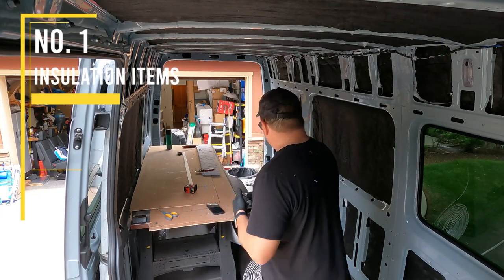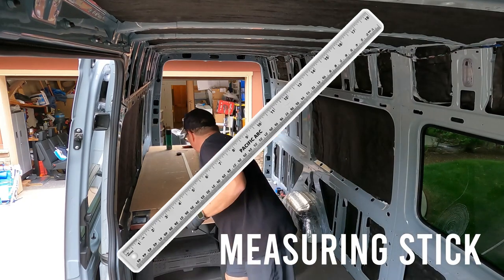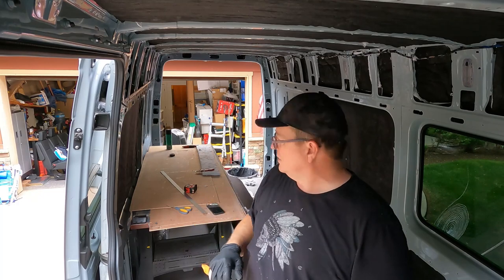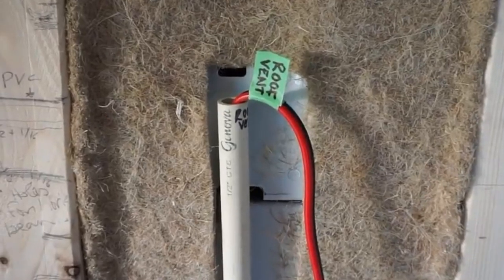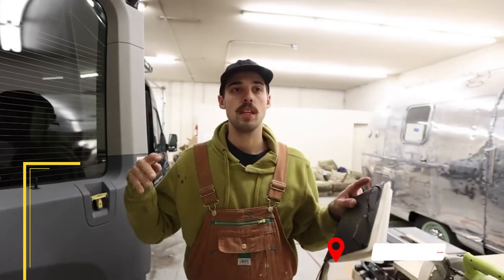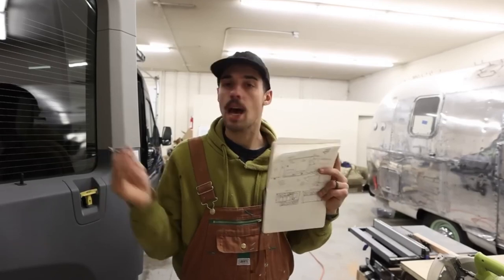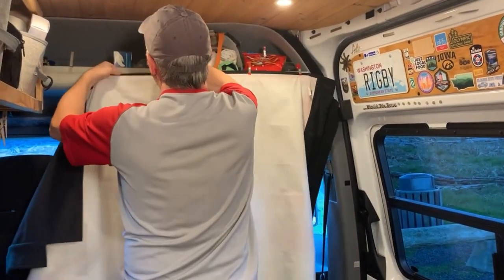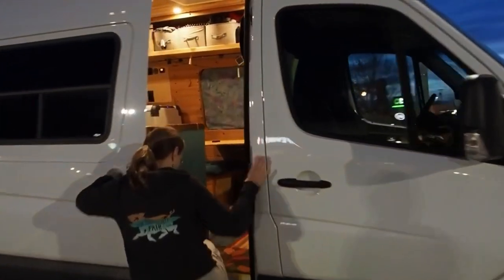Ultimate Van DIY Guide - Tips & Tricks You Need to Know | Vanlife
In this video, we're diving deep into the world of van DIY with the Top 10 Tips & Tricks for Van DIYers. Whether you're a seasoned van enthusiast or just starting your DIY journey, these insights will elevate your skills and make your projects a breeze. Join us as we explore essential techniques, time-saving hacks, and expert recommendations for achieving van DIY success. Don't miss out - watch now and transform your van DIY game!

0:00 Intro
0:05 1st Insulation items
1:14 2nd Wiring
1:41 3rd Detail Diagram
2:26 4th Black curtain
Follow Vanlife